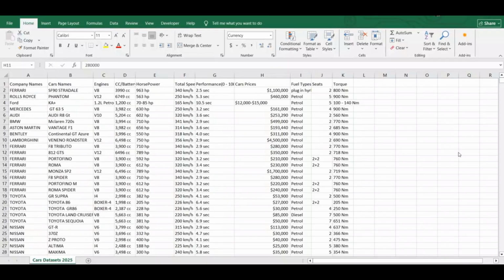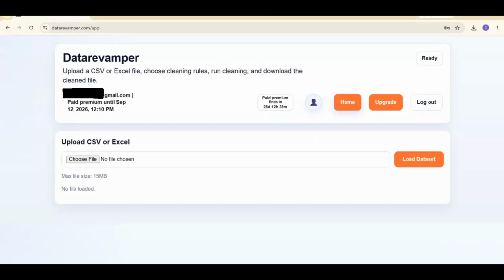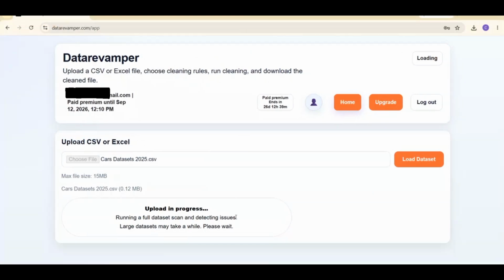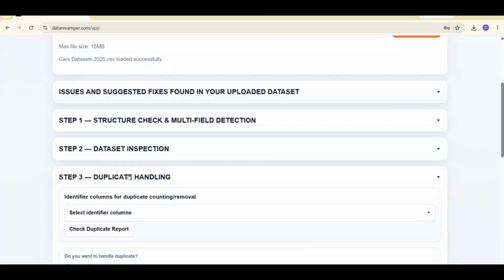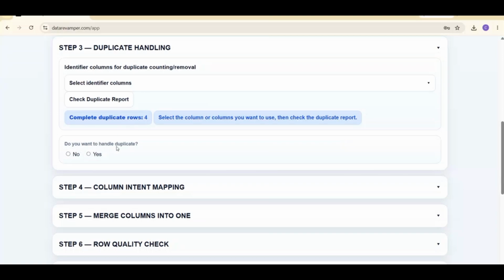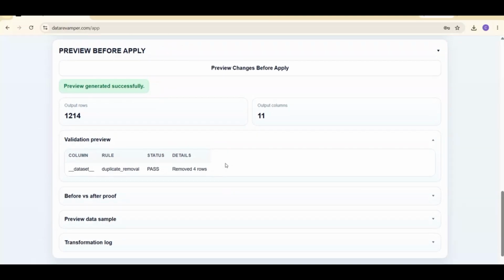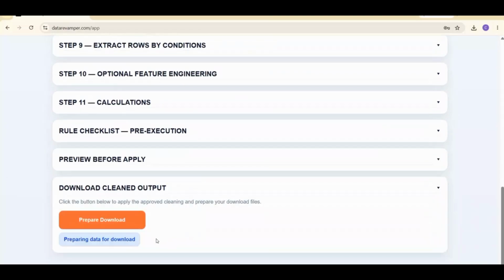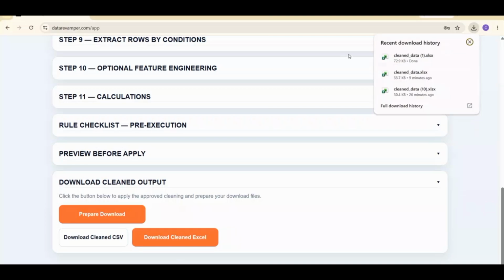How to Remove Duplicates Without Excel | Clean Your Data Fast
Need to remove duplicate rows from your dataset without using Excel?

In this video, I’ll show you how to remove duplicates without Excel using DataRevamper, a web-based data-cleaning tool that makes it easier to clean and transform your datasets.

With DataRevamper, you can quickly identify and remove duplicate records from your dataset without manually searching through hundreds or thousands of rows.

In this tutorial, you’ll learn how to:

✅ Remove duplicate rows from a dataset
✅ Clean duplicate records quickly
✅ Clean messy datasets without Excel
✅ Prepare your data for analysis
✅ Export your cleaned dataset

Whether you're a data analyst, student, researcher, business owner, or Excel user, DataRevamper can help simplify your data-cleaning workflow.